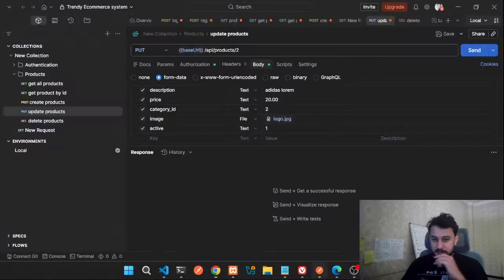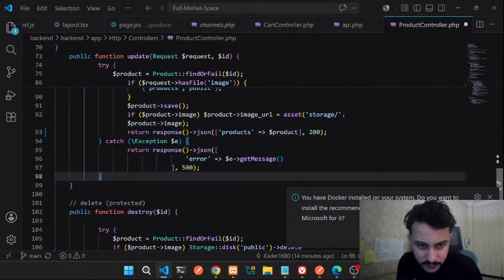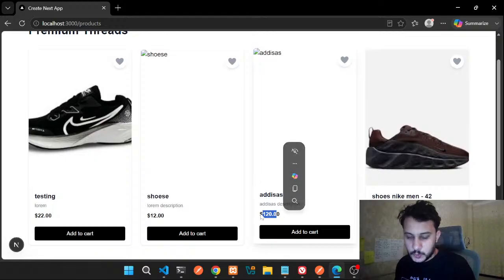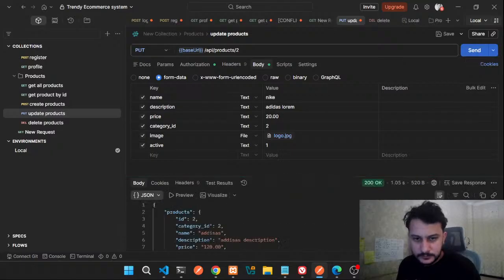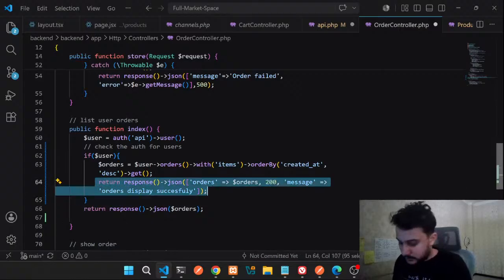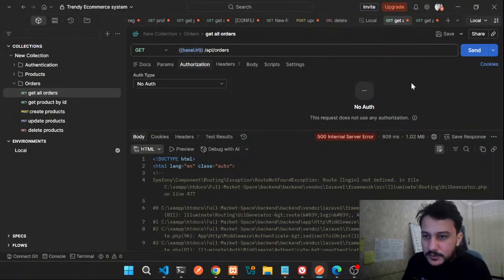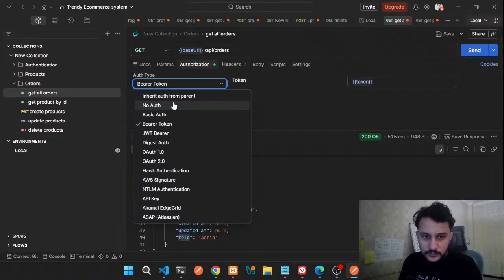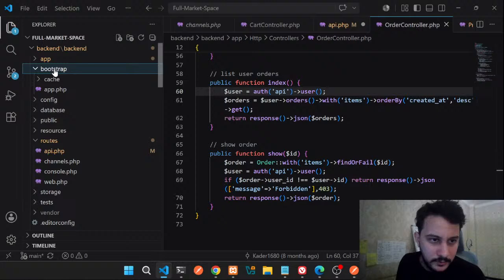[05] Build Marketplace App (Live) | Fix Orders API Bug with Postman | Laravel Backend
Topics covered in this video:

Debugging Orders API issues
Testing API endpoints with Postman
Backend problem solving in Laravel
Improving API response and error handling
Real-world backend development workflow

This series is focused on building production-level web applications while sharing practical software engineering techniques used in real projects.